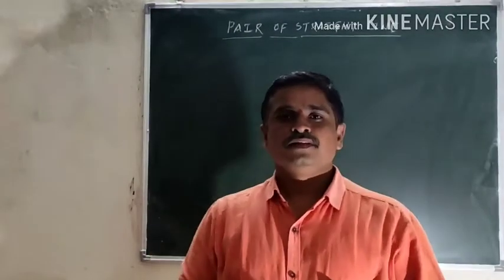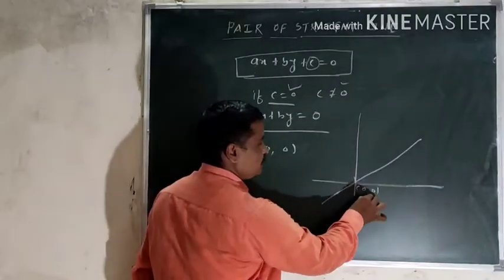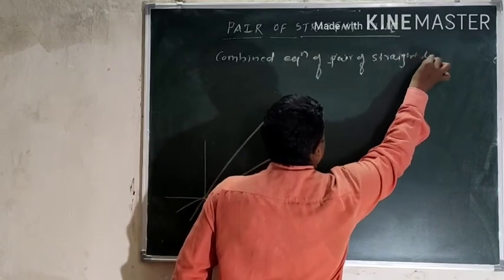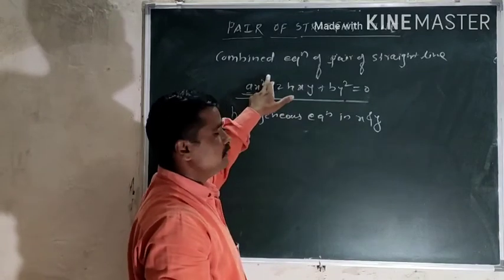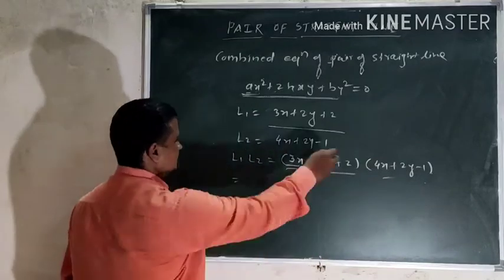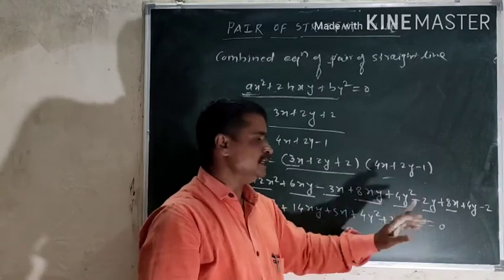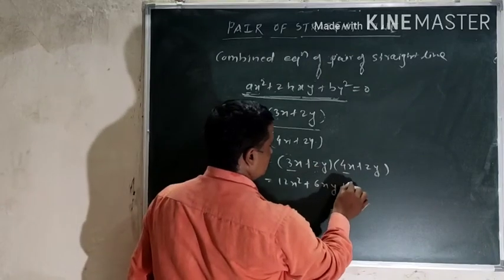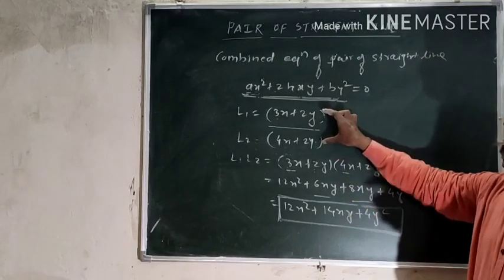Pair of straight line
Joint equation of pair of straight line